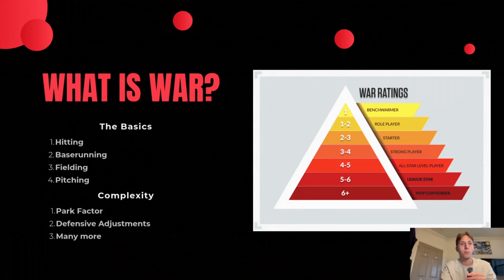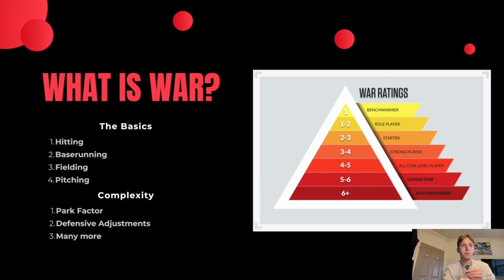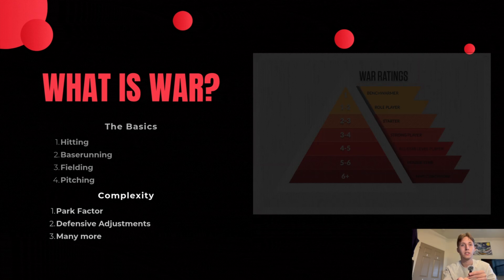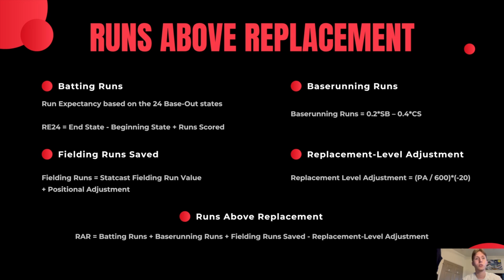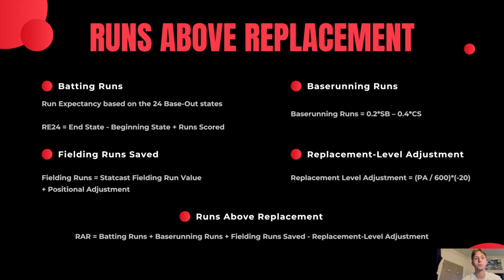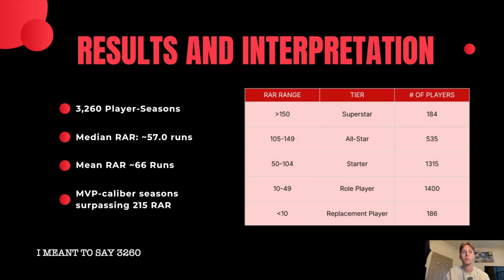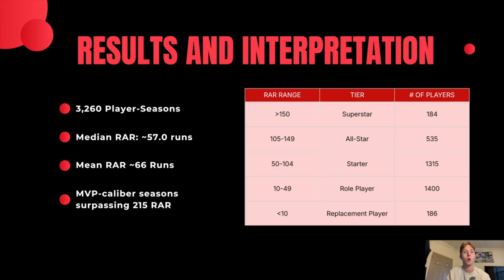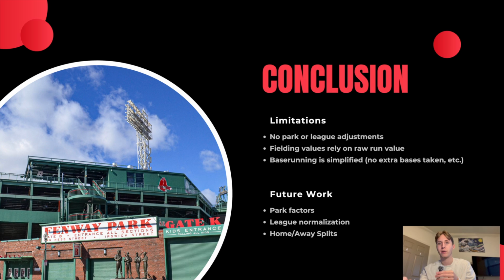How Many Runs is an MLB Player Really Worth? Meet RAR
In this video, I introduce Runs Above Replacement (RAR), a new baseball stat I created to offer a more intuitive way to measure a player's total value.  Unlike WAR, which is often complex for casual fans and analysts, RAR focuses on batting, baserunning, and fielding to identify the actual run total each player contributes.